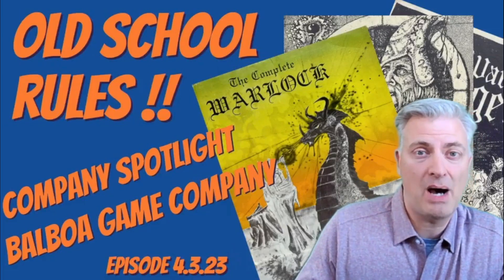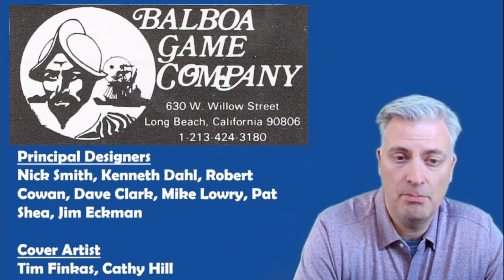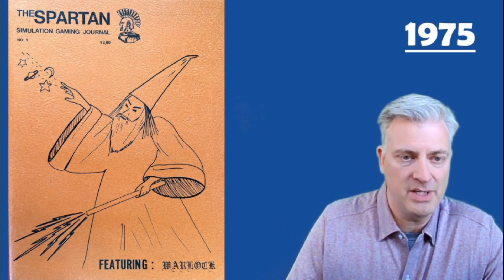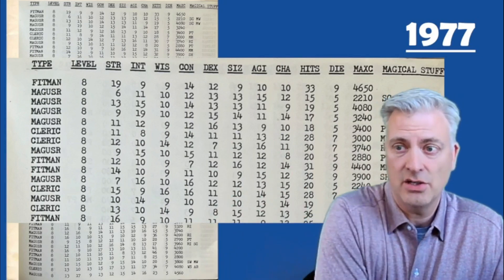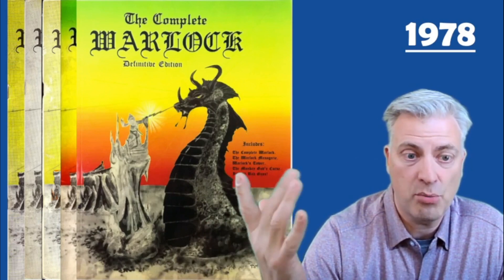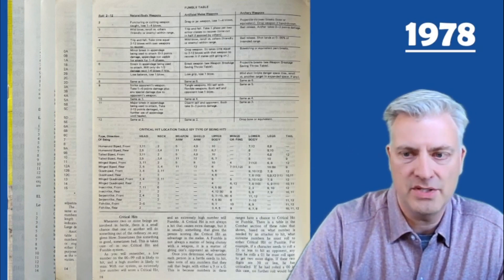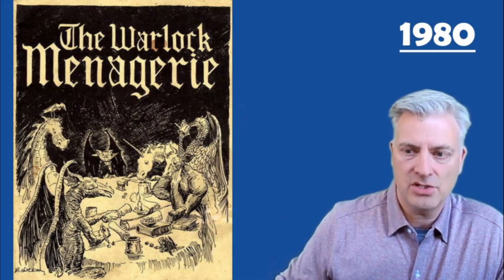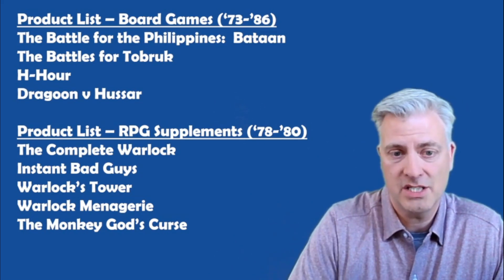Balboa Game Company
This episode looks at Balboa Game Company, Inc. formed in the late 1970s in Long Beach, California.  Balboa Game Co. published a few wargames, and the Complete Warlock, alternative rules for early D&D.

In 1975, the group's alternate rules (subtitled "How to Play D&D without Playing D&D") were published in a war gaming magazine called "The Spartan" (issue No. 9); and 3 years later their rules were published by Balboa as a stand alone item.  That product was accompanied by 4 other items: a book of pre-rolled NPCs; expanded rules; a solo adventure; and even more supplemental rules.  Two groups are credited with responsibility for the creation and testing of the rules:  the Passadena Playtest Group and the Caltech Gamers.  The products themselves were credited to numerous individuals:  Nick Smith, Kenneth Dahl, Robert Cowan, Dave Clark, Mike Lowry, Pat Shea, Jim Eckman.  Tim Finkas did most of the cover art, except The Warlock Menagerie which was done by Cathy Hill.

Company Spotlight episodes provide a brief history of a company and its products that were designed for use with fantasy RPGs, usually specifically with Dungeons & Dragons in mind.  I hope I can share some interesting information about their products, and give collectors an idea of whether their products are something you would enjoy.

Company product list:
RPG
   Here Come the Bad Guys
   The Complete Warlock
   The Wizard's Tower
   Monkey God's Curse
   The Warlock Menagerie

Non-RPG
   The Battle for the Philippines
   The Battles for Tobruk
   H-Hour
   Dragoon vs. Hussar